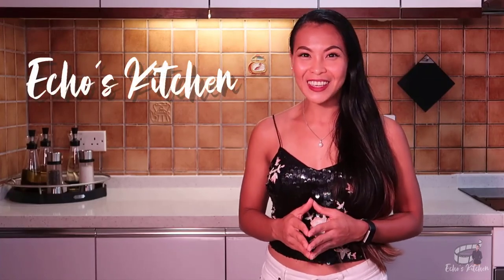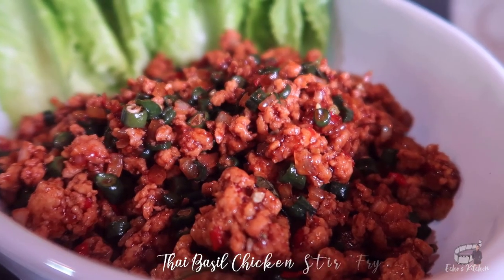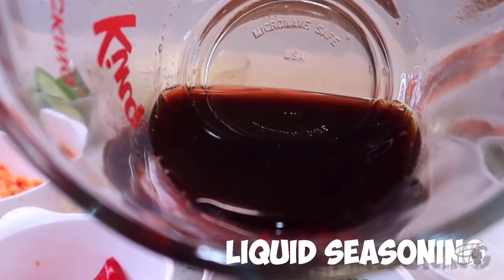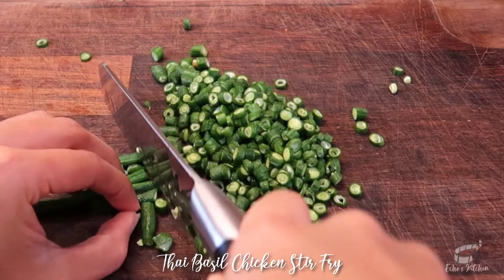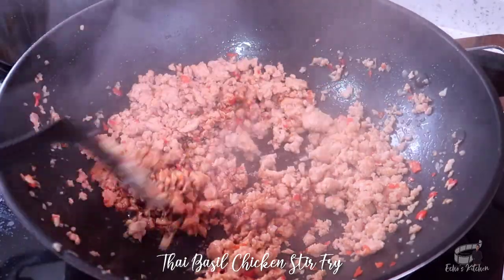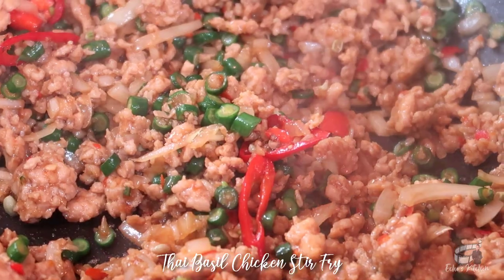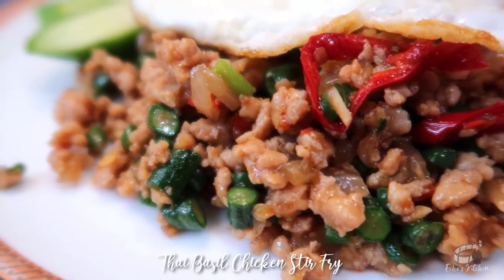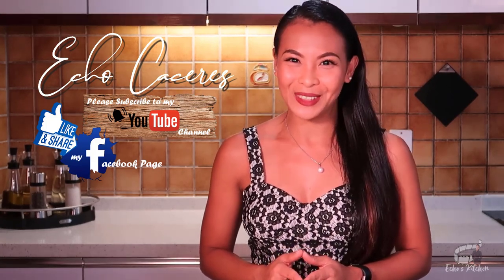Thai Basil Chicken Stir fry | Chicken Recipe | Thai Cuisine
v53 | Thai Basil Chicken Stir-fry by Echo's Kitchen 😋

Thai Basil Chicken Stir Fry or also known as Pad Gaprao is a popular Thai dish. It’s a great meal for lunch or dinner paired with some steamed rice with some fried egg and cucumber on the side. I love this dish, it’s packed with pungent flavours and it’s absolutely delicious. This recipe is simple and easy to make.

Here are the ingredients:
300 g ground chicken, use thigh part
1 tbsp coconut oil, or vegetable oil
5 or more Thai chilies, or to taste, pounded or minced
5 cloves garlic, pounded or minced
1 spur chili or red bell pepper
½ cup long beans, cut into small pieces
½ medium size onion, diced
A handful of thai basil or more
2 eggs, 1 for each person
Sliced fresh cucumbers for serving

For the sauce or liquid seasoning, combine:
2 tbsps. of soy Sause
1 tbsp of oyster sauce
1 tbsp of fish sauce
1 tbsp of water
 Rice or Fresh lettuce, if you want to serve it like a wrap

Helpful tips:
• If you cannot find long string beans, use any green beans you can find in your local supermarket. Even cut frozen green beans are also great.
• You can also use red bell pepper instead of spur chili if you like.
• Add as much fresh chili, if you like it really spicy.
• If you're using a non-sweet oyster sauce, you can add a little bit of sugar in the liquid seasoning to balance the taste.
• If you have some left over rice, mix it with the Thai basil chicken stir fry. Let it sit there for a couple minutes for the rice to absorb all that wonderful flavours.
• You can also, squeeze a tiny bit of lime on top, trust me the flavours will all come together and it will turn our so yummy.
• I highly recommend using holy basil for this recipe but they can be hard to find so just use Thai basil instead or any kind of basil that you can find.
• Chicken breast is also okay but they can be a little bit dry so I highly recommend to use thigh part because they're much more tender and juicer even when they're cooked longer.
• This food is even better the next day.

Cheers!❤️
Echo Caceres